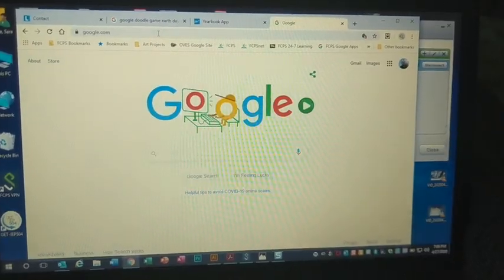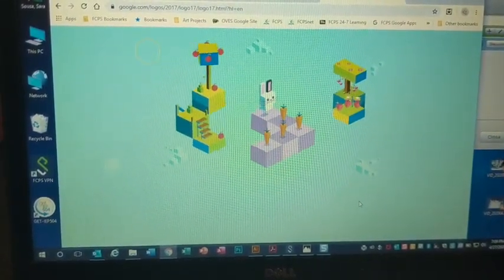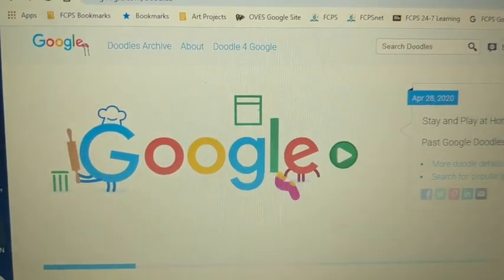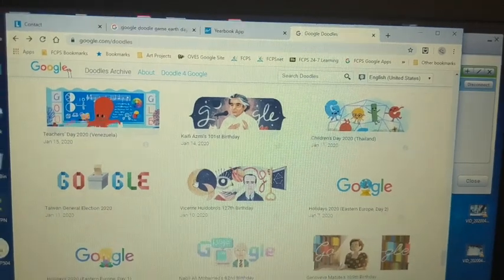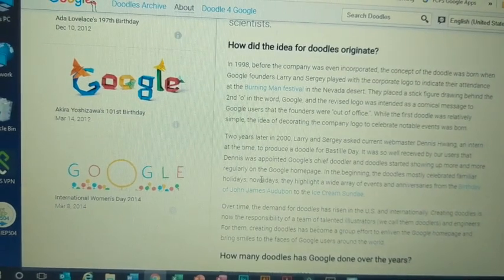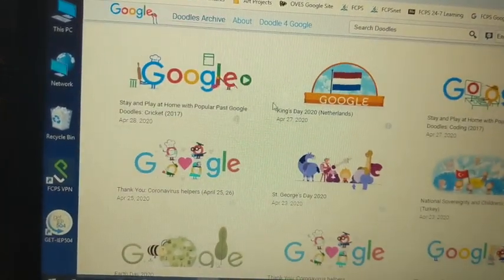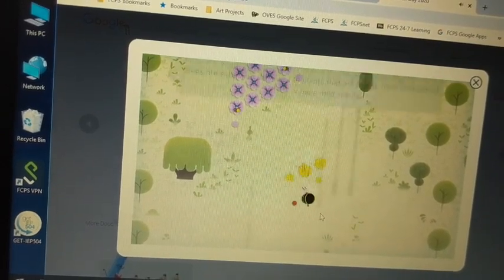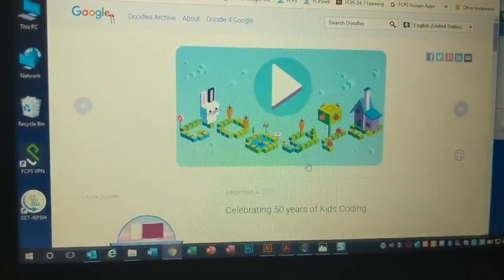Week 3 - Google Doodles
STEAM - Week 3 - Distance Learning
Be sure to share your favorite Google Doodle with us on Flipgrid! Tell us about it, or do a screen capture (if you know how) and add it as a sticker to your video. Details to join Flipgrid are within this video!